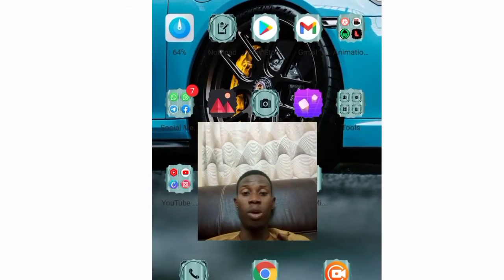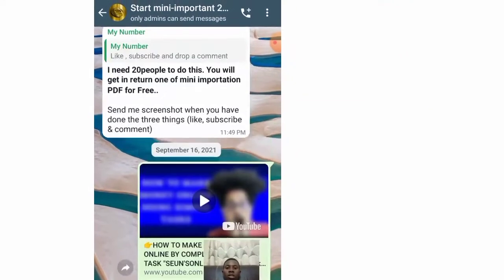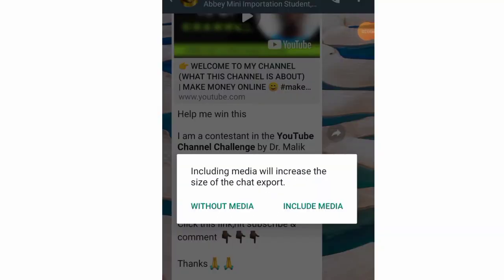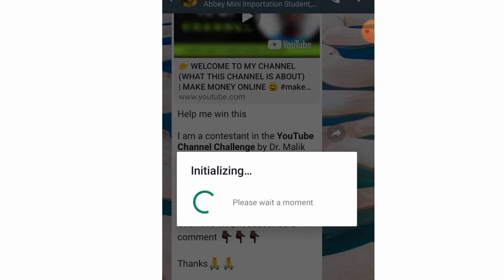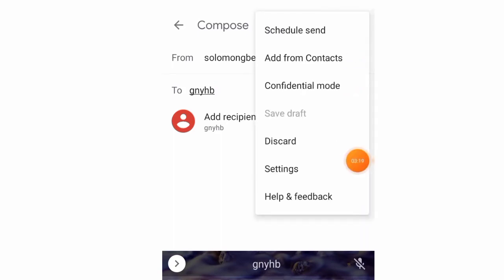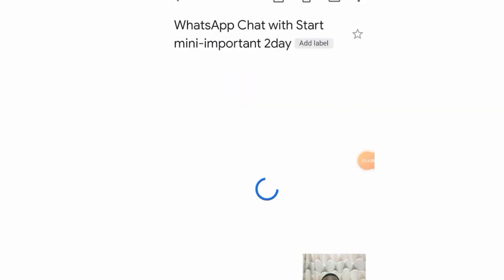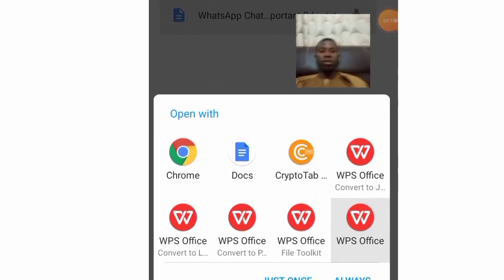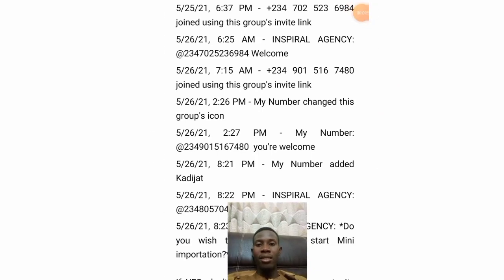👉HOW TO CONVERT WHATSAPP CHAT INTO PDF OR WORD IN 2022.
A lot of individual find it hard to keep detailed or up-to-date record of their WHATSAPP chat history/conversation/message. In this video I will teach you step by step How to convert WhatsApp chat into pdf or word. You must watch this his video till the end.

FOR CONSULTANCY OR YOU WANT ME TO COUCH YOU ON HOW TO MAKE MONEY ONLINE, SEND ME MESSAGE ON WHATSAPP

SEUN'S ONLINEHUSTLE